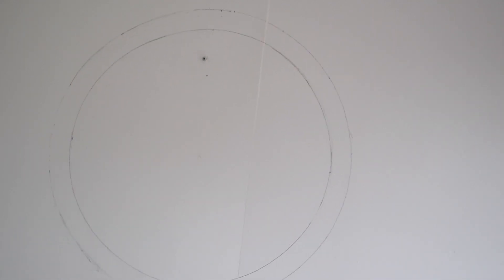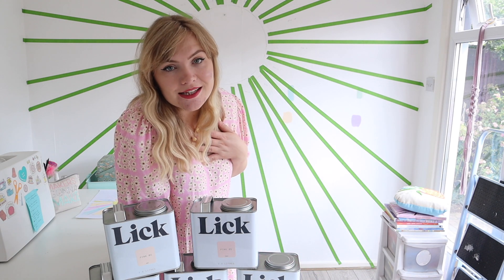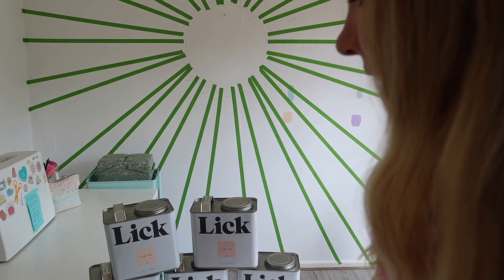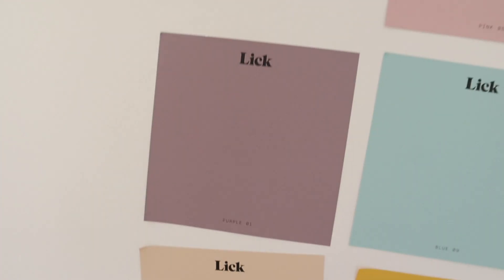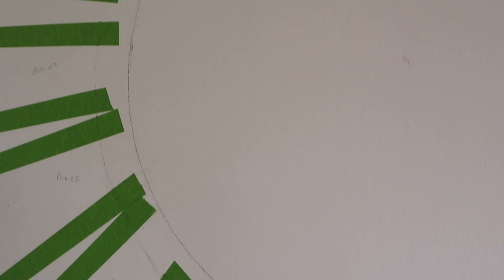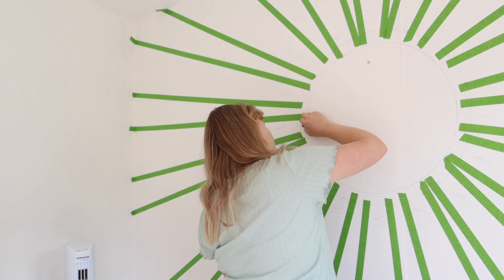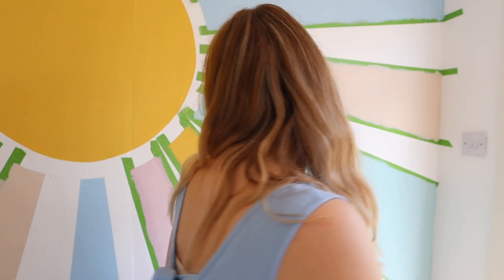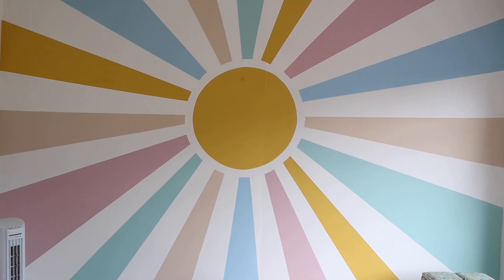PAINTING A WALL MURAL WITH LICK PAINTS | Paige Joanna DIY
I painted a pastel rainbow wall mural in my garden studio using amazing Lick paints. In this video I show you the process from design to grinding on the layout and then painting!